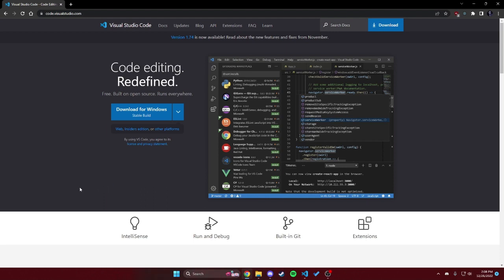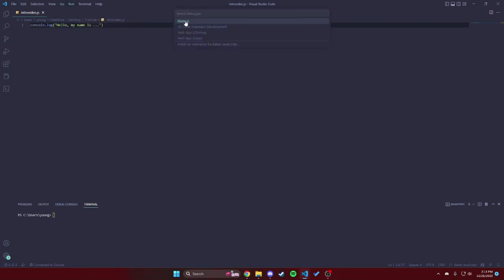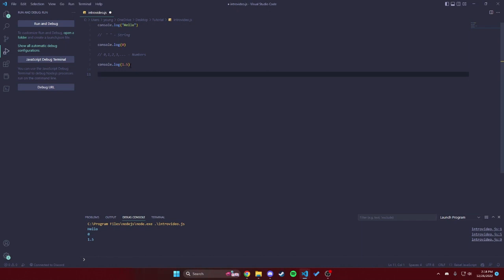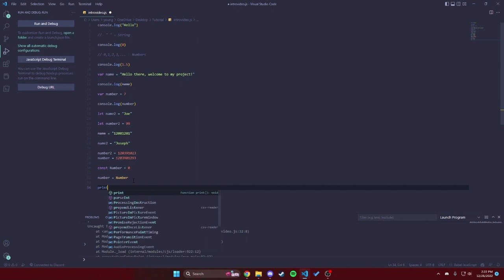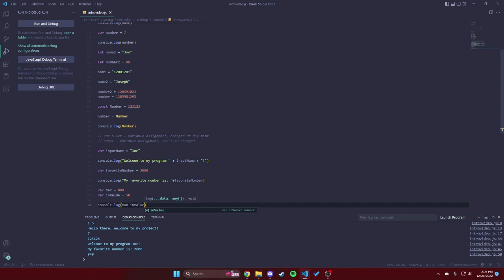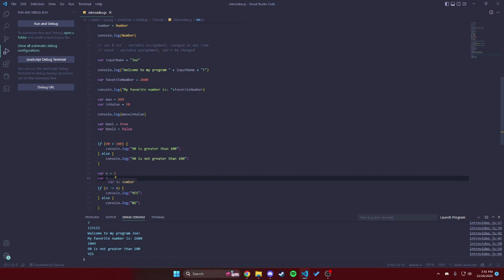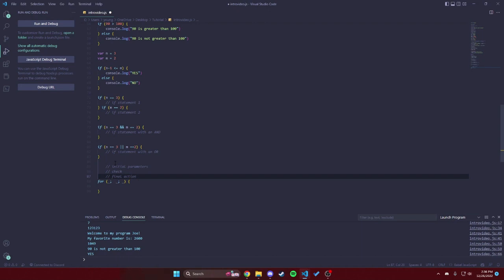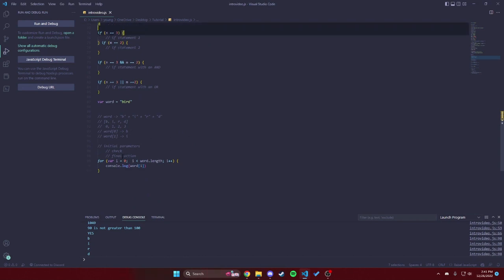Intro to JavaScript | Code Tutorial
A starter introduction to coding in JavaScript!

Sorry for the iffy mic quality...

I posted the resulting code from this video on the Discord server in streams-n-videos